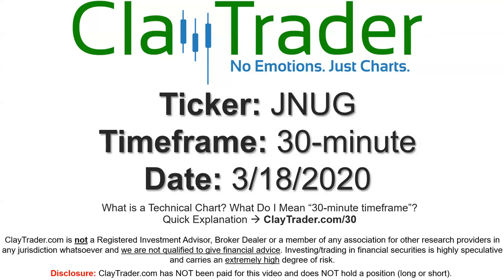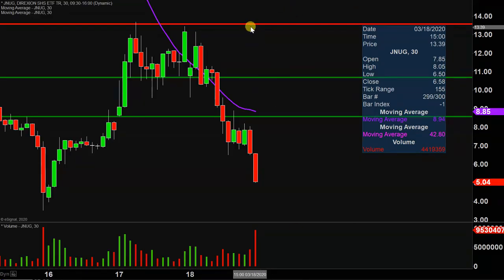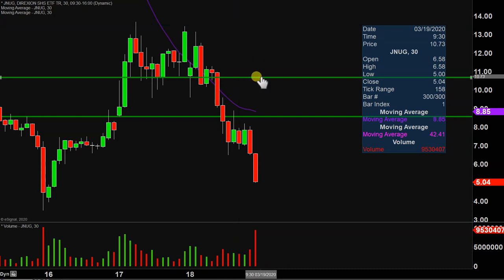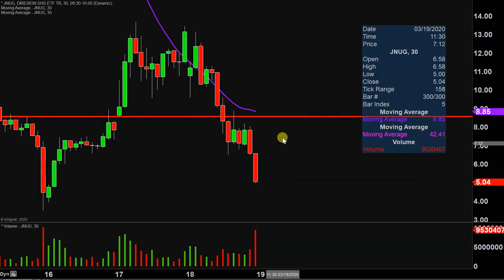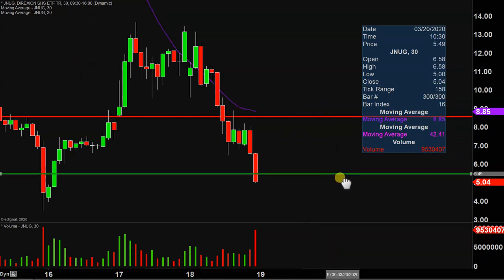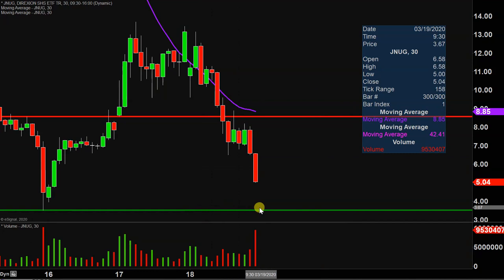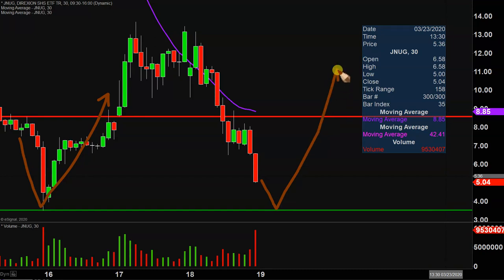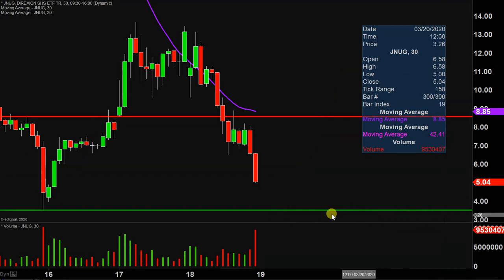Direxion Daily Junior Gold Miners Index Bull 3X Shares - JNUG Stock Chart Technical Analysis for 03-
Direxion Daily Junior Gold Miners Index Bull 3X Shares - JNUG Stock Chart Technical Analysis for 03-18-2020

Learn how to read stock charts and identify technical patterns as ClayTrader does a quick stock chart review on Direxion Daily Junior Gold Miners Index Bull 3X Shares (JNUG).